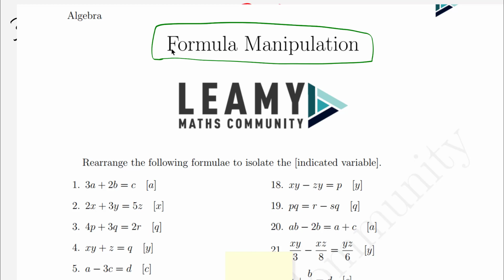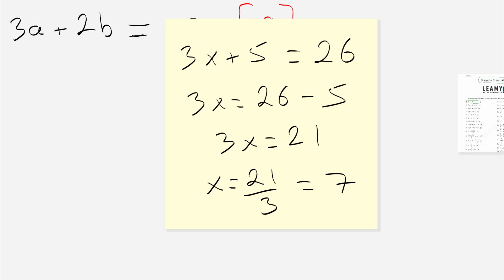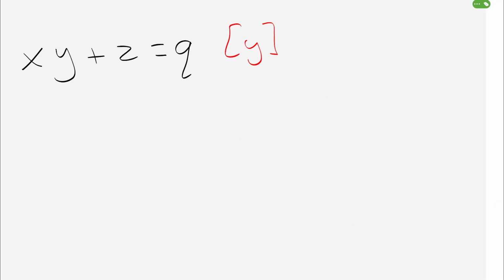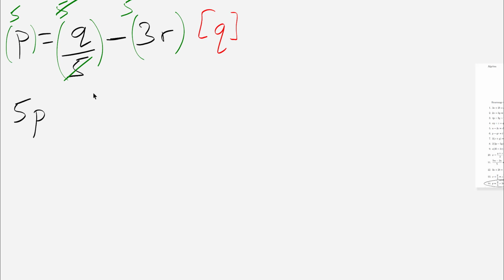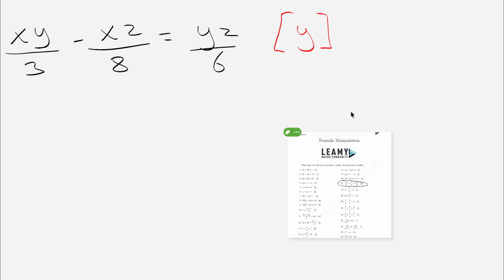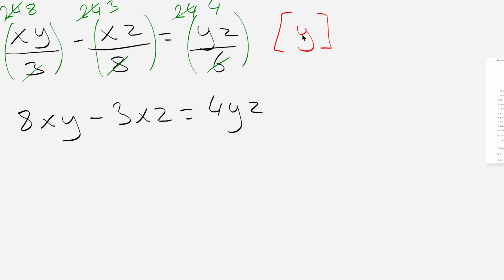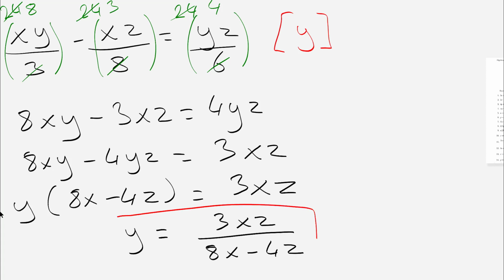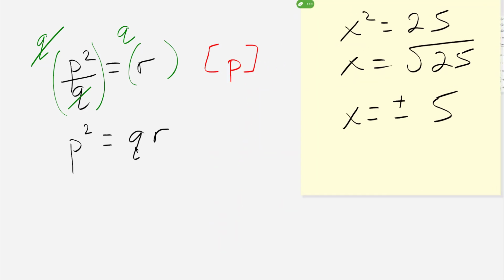Formula Manipulation - Algebra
Tutorial on how to use basic algebraic operations to rearrange different formulas. Contains many examples.